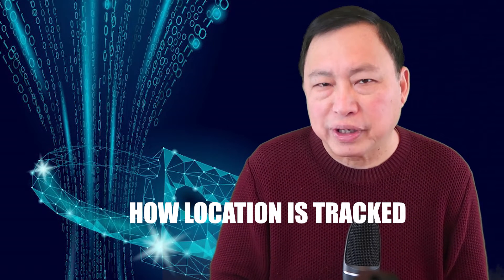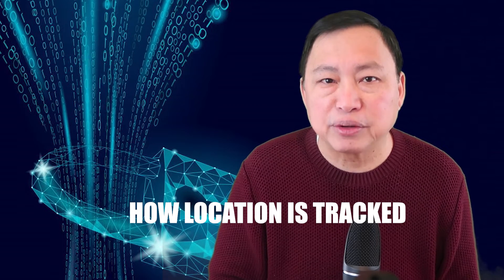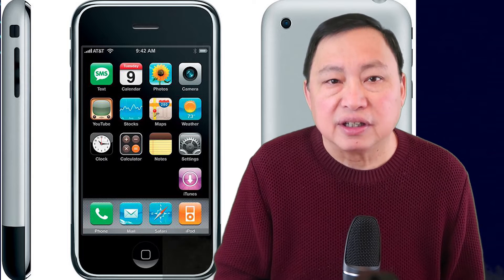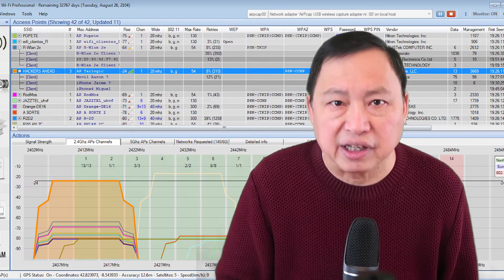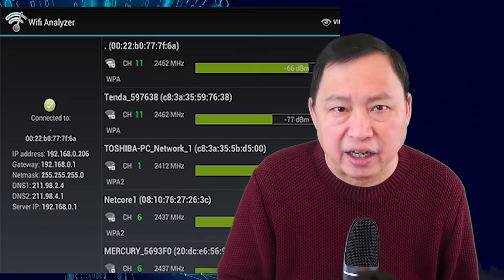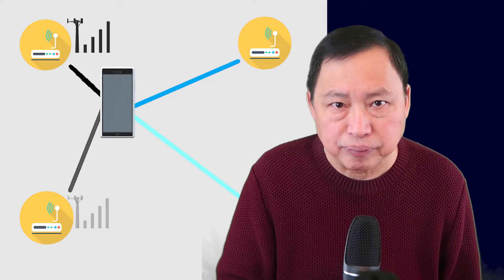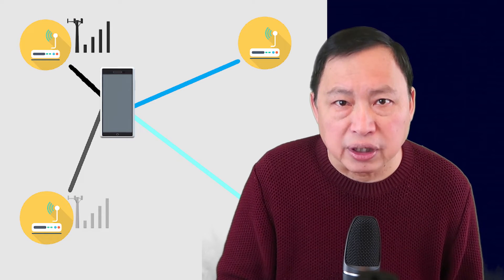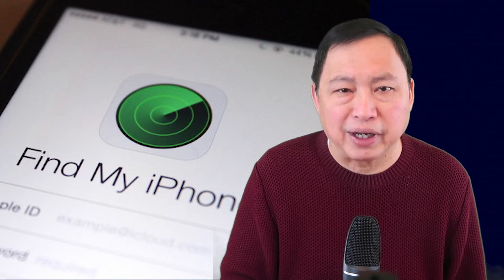How a Mobile Phone Tracks Your Location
How does a smart phone track your location? Most people think it's done by GPS. But this is old tech. How do you stop it from tracking your location? The history of smart phone location tracking is explained from cell towers, to GPS and now more modern techniques.

Apps are watching you. It's important to understand how this is done so you can evade it. Modern tracking techniques can spot you within 6 feet. This is evolving to just inches.

I'm the Internet Privacy Guy. I'm here to educate. You are losing your Internet privacy and Internet security every day if you don't fight for it. Your data is collected with endless permanent data mining. Learn about a TOR router, a VPN , antivirus, spyware, firewalls, IP address, wifi triangulation, data privacy regulation, backups and tech tools, and evading mass surveillance from NSA, CIA, FBI. Learn how to be anonymous on the Internet so you are not profiled. Learn to speak freely with pseudo anonymity. Learn more about the dangers of the inernet and the dangers of social media, dangers of email.

I support Anonymous.

Affordable Cell Service

Faraday Shield Box for iPhone X and similar phones (blocks wifi)

FawkesBox Faraday Shield Box

Blackberry (No Android OS) Smartphone 3G:

Blackberry Bold 9900 Unlocked This is a Smartphone and has Wifi, but because it's running Blackberry, there is no tracking from Google. Full 3G capability. (HIGHLY RECOMMENDED but more pricey).

Blackberry Passport LTE (this supports LTE so is compatible for the long term. However it is a big phone. Not necessarily handy as a secondary location free phone).

Blackberry Z10 LTE (touch screen and more modern)

Dumb Phones for Texting:

ZTE Altair (2nd Gen) Unlocked GSM (ATT, TMobile)
(has alphanumeric keyboard for texting)

LG Xpression C395 QWERTY Keyboard

Samsung SGH A927 3G

Pantech Swift 3G

Recommended Wifi Free Cell Phones, Not Handy for Texting:

LG B470 Flip Phone GSM (Recommended)

Jethro 3G GSM ATT, T-Mobile (Recommended). May only be 2G for T-Mobile.

Pantech Breeze GSM (Kind of an old phone so not sure if it's widely supported)

Kyocera GSM (will work but junky)

Easyfone AT&T 3G (2G on TMobile- not recommended for T Mobile) GSM

I couldn't find any CDMA 3G unlocked  non-smart phones.

I specifically excluded any 2G only phones since 2G may not be available in the near future. So I made sure it supports 3G. See notes on some phone that have 3G on some and 2G on others.

The idea with this is to have a spare non-smart phone and all you'd have to do is move the sim card over from your current GSM phone to one of the above. It wouldn't be necessary to get an additional phone number like you'd do for a burner phone.

You could still bring your normal Android or IOS phone with the power off and then use Wifi with it when you need to.

Here's a Novel which clearly illustrates how difficult it is to evade with a cell phone. This is an older novel before Wifi Triangulation was available. But it still is mostly accurate on the phone side.

God's Eye View by Barry Eisler